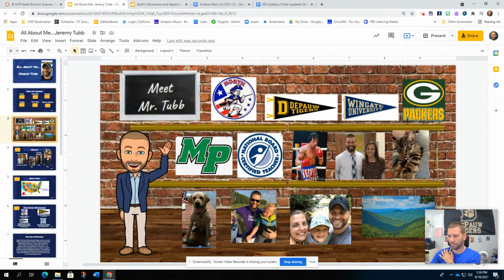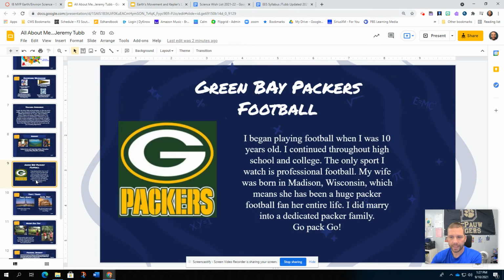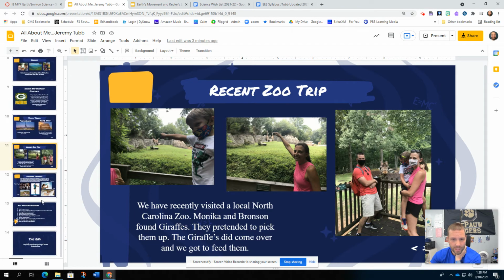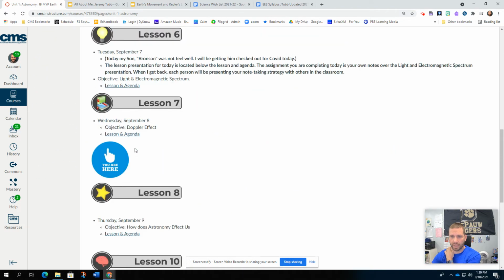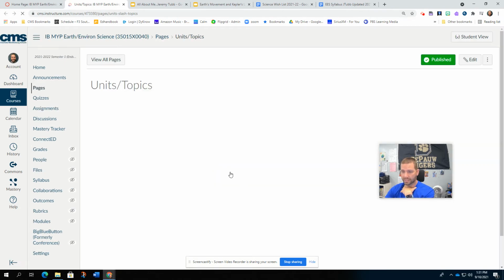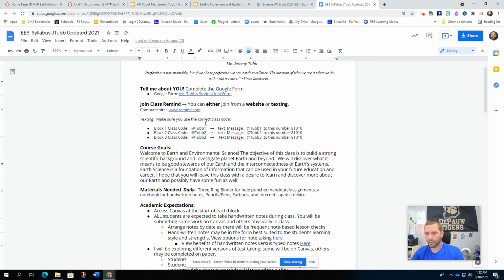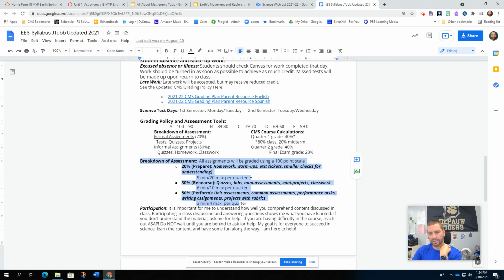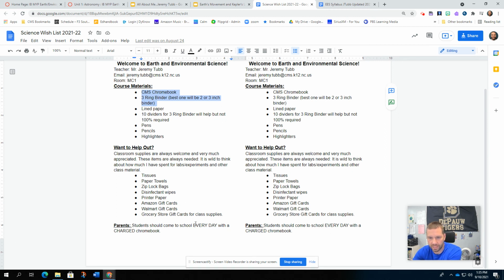Jeremy Tubb, Earth and Environmental Science